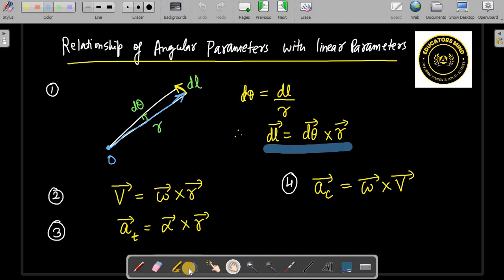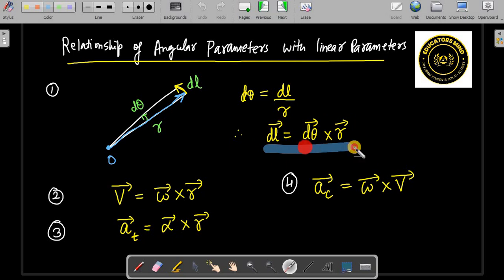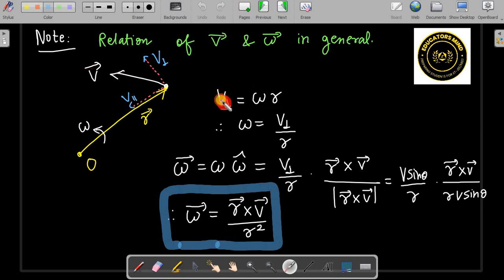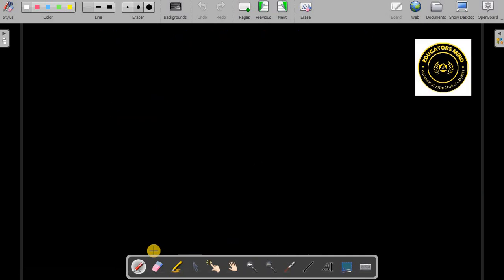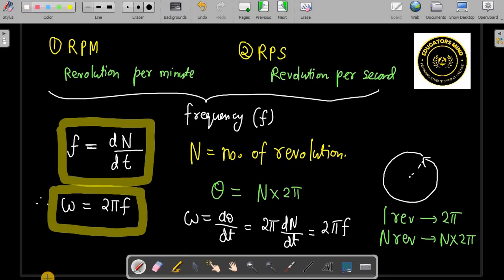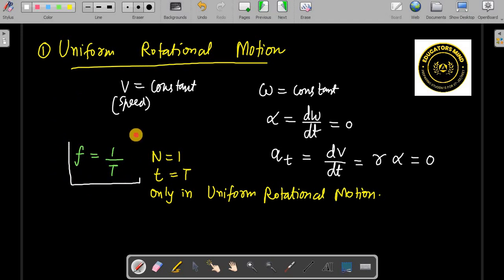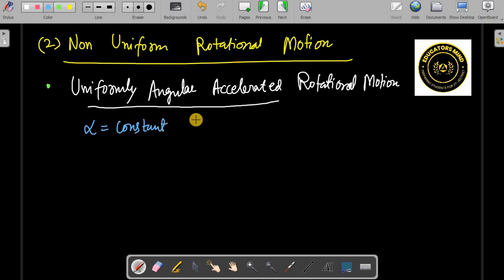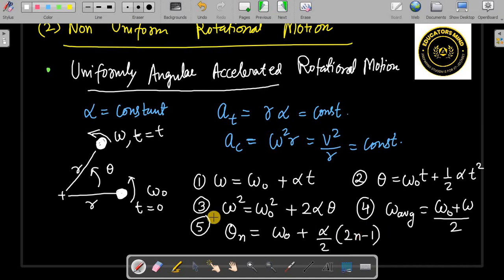STCJM24 - Module 6 - Rotational Kinematics - Session 2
In this video, the fundamental concepts related to types of rotational motion such as Uniform Rotational Motion and Non-Uniform Rotational Motion are covered. It will be helpful to students to develop good foundation in Rotational Motion.